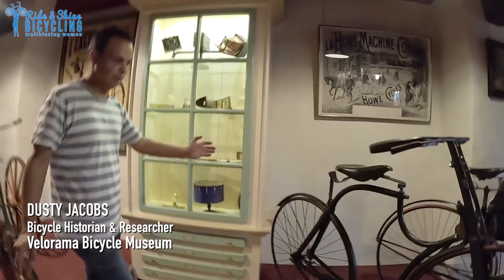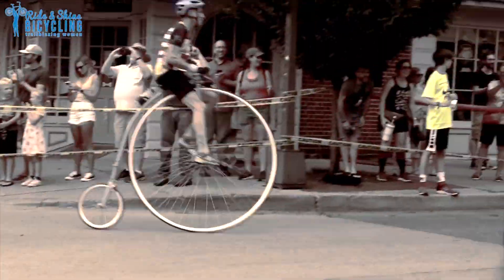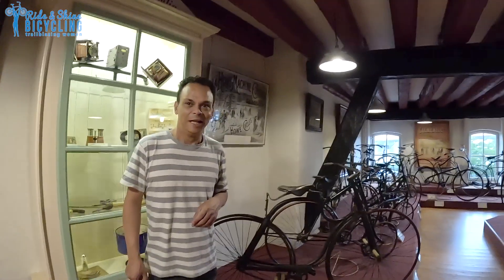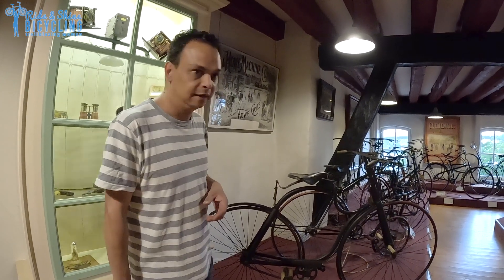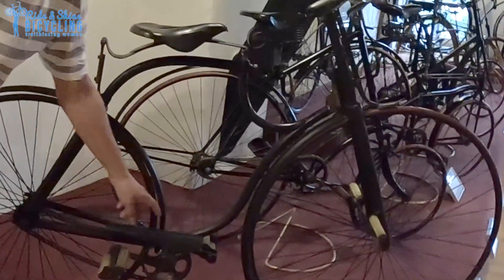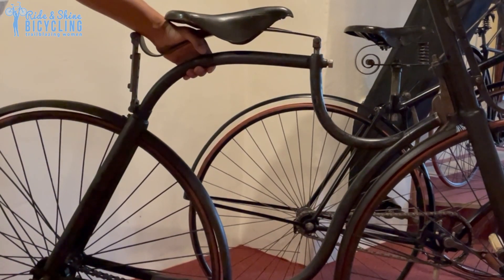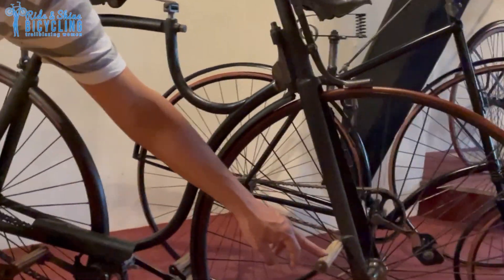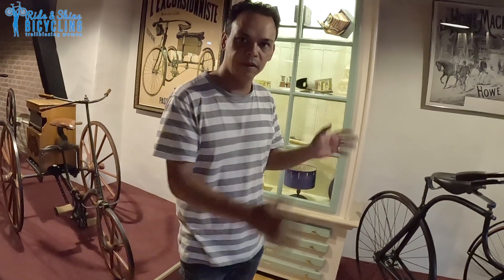How the safety bicycle changed the way we ride. #13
➡️ABOUT THIS VIDEO:  Renowned as "The Revolutionary Transformation: How the Safety Bicycle Revolutionized Riding," this video takes a closer look at how this ingenious invention forever changed the way we ride. Discover the origins of the safety bicycle and its impact on transportation during the late 19th century. Explore how this remarkable innovation, featuring a diamond-shaped frame, improved stability, and two equally sized wheels, presented a groundbreaking alternative to the high-wheeler bicycles of the time. The safety bicycle revolutionized riding by making it accessible to a wider audience, including women, leading to a significant societal shift. What was the first commercially successful safety bicycle? We'll delve into the revolutionary transformation brought about by the safety bicycle, and how it forever changed the way we ride. Take the Bicycle Museum Tour and see some of the craziest bicycles. This is episode 13 of the video series about the Bicycle Museum.
Let's take a look at the evolution of bicycles at the Bicycle Museum in the Netherlands. We talk with Dusty Jacobs a bike historian and researcher about the history of the bicycle, from the earliest models through to the most modern design.

Other references to the History of the Bicycle (not used in the videos)

We do not make any commission if you purchase their phone mounts

MBUVSEH7

GoPro Cameras
✳️Enjoy the Bike Ride!
Fun, informative, and entertaining travel biking guides